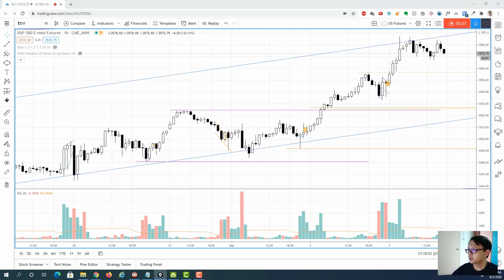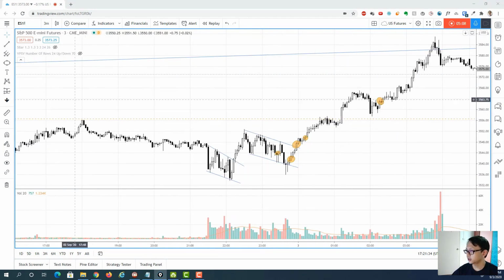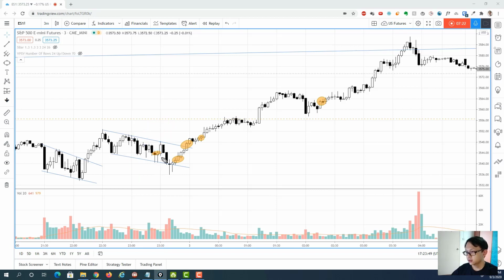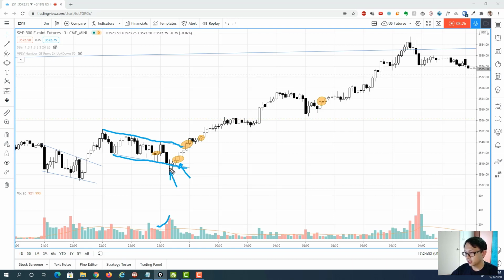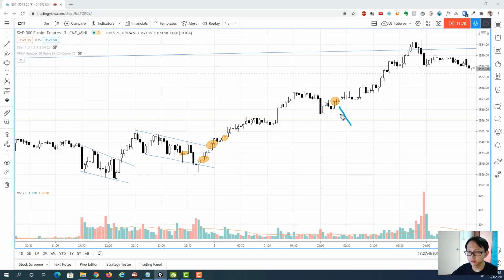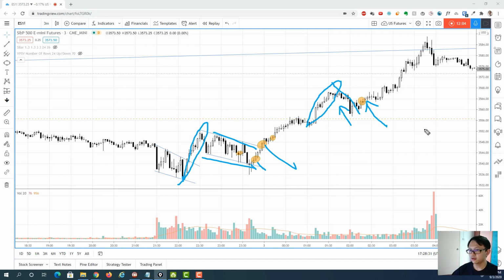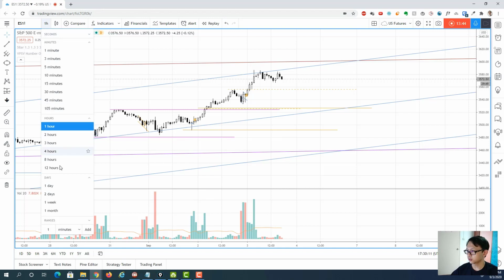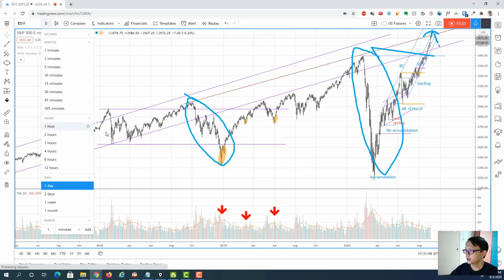How to trade reversal or breakout with sign of strength rally S&P 500 Daily Market Analysis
🎁 Get your Weekly Market Outlook & Best Trading Advice in email Check out the video for a complete walk through of the daily market analysis of S&P 500 futures (ES) for 3 Sep 2020 trading session.

In this video, I am going to show you the market recap during the last session and possible trades in the three-minutes timeframe (including entry, exit and the rationale behind). Those trades are based on either reversal trading or breakout trading under the context of a sign of strength rally. Going forward, I will cover the bias, the key levels to pay attention to, my trading plan for the session later.

Key levels - Resistance: 3570–3600 ; Support: 3566, 3512–3525, 3480–3490, 3420–3430

Potential setup - Look to long upon tested the last hour bar around 3566.